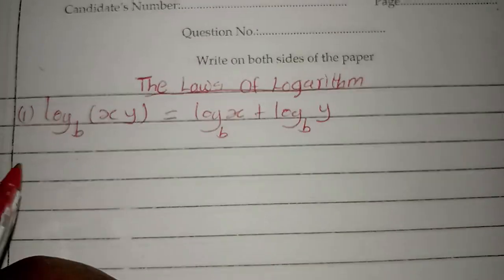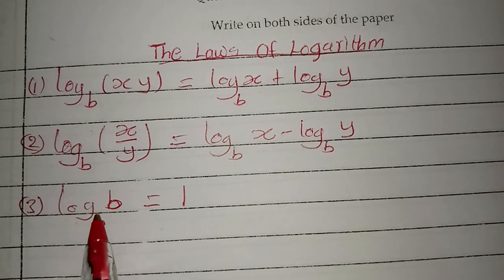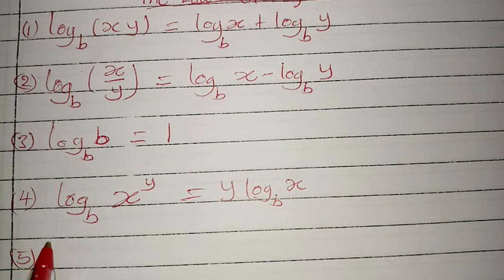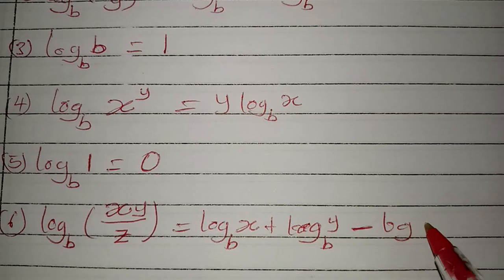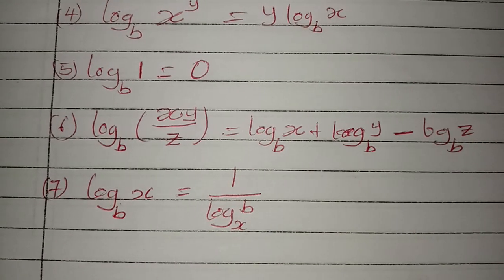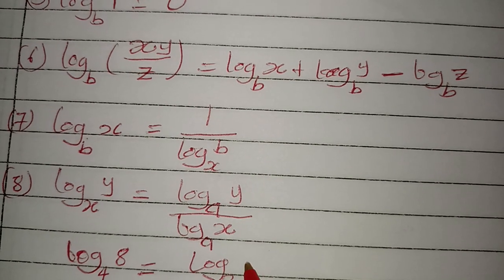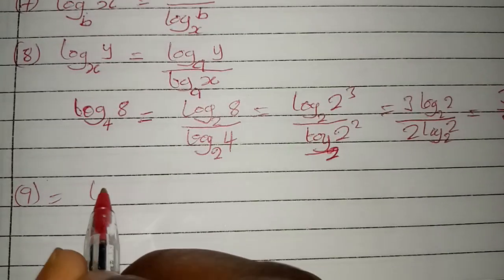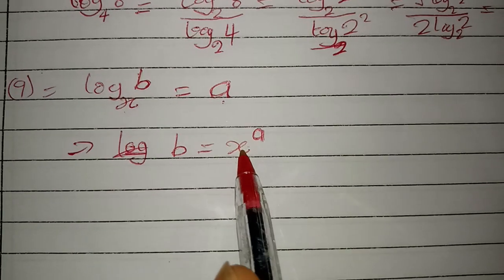Indices and Logarithms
The laws of logarithm